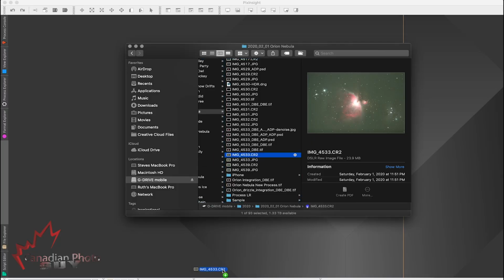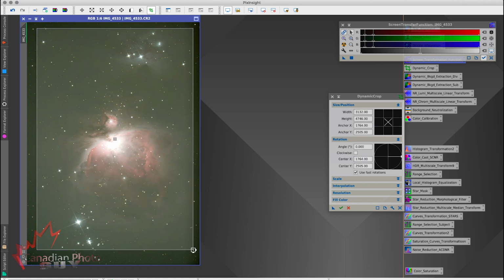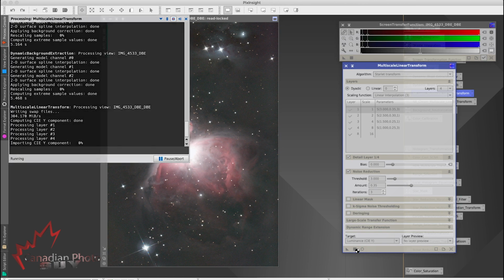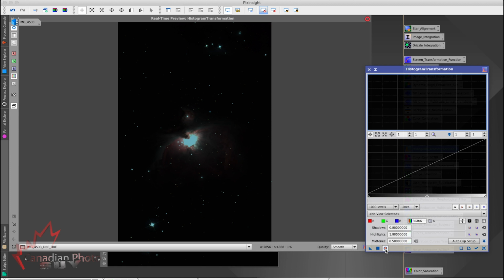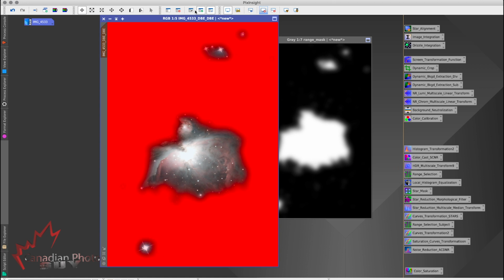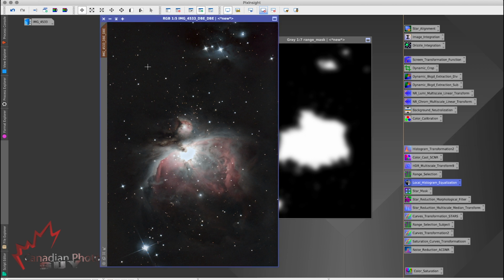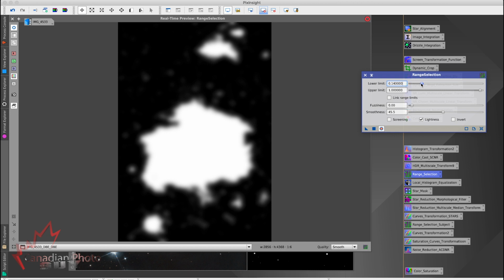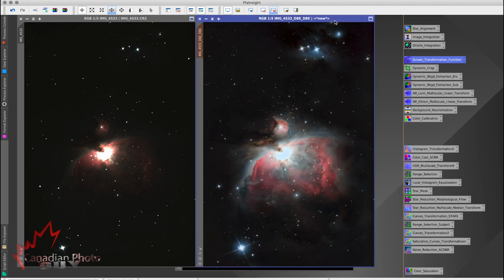Processing a Single Image in Pixinsight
This video will give a general overview of the Pixinsight workflow that I have created and that I find quite useful and really quite easy to work with.  As I mentioned in the video I am by no means an expert on Pixinsight, however, as I am learning I hope I can help others learn some of the basics skills in Pixinsight, as it can be a little overwhelming coming into it.

Below are a couple of channels that I've learned a lot from, they will be able to give a lot of detailed information into advanced used of Pixinsight